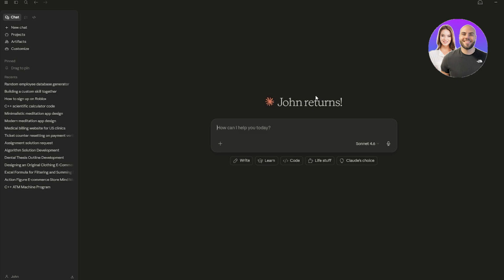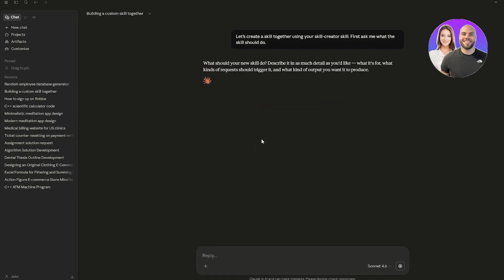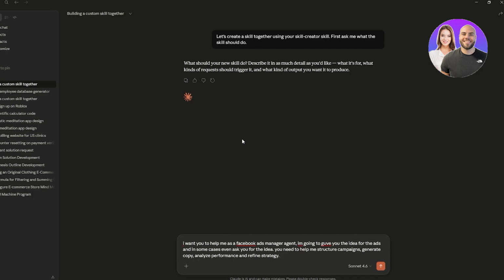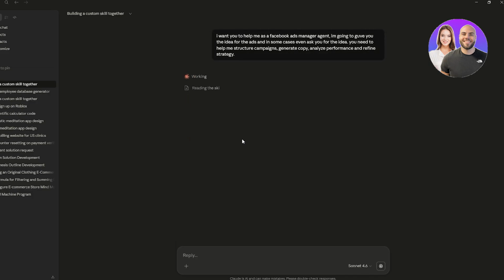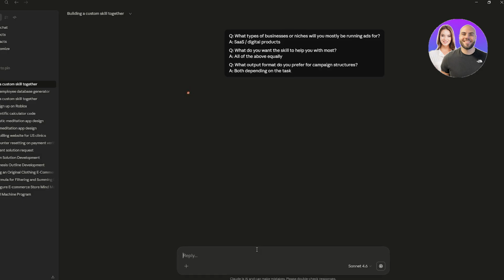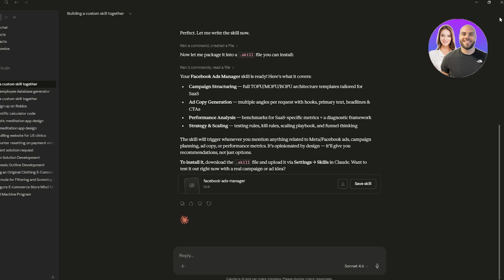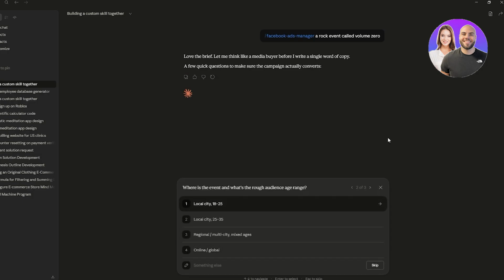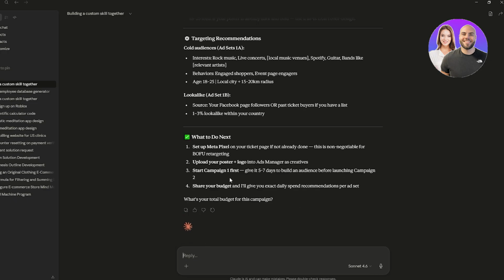How To Use Claude with Facebook Ads (2026)